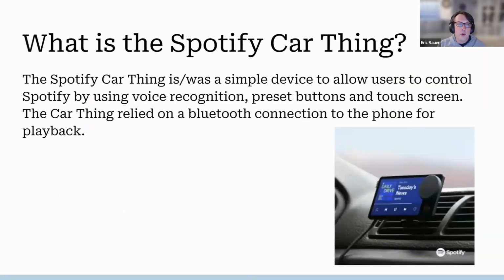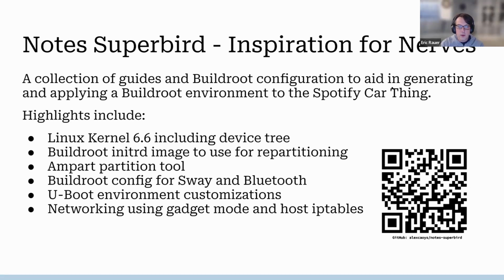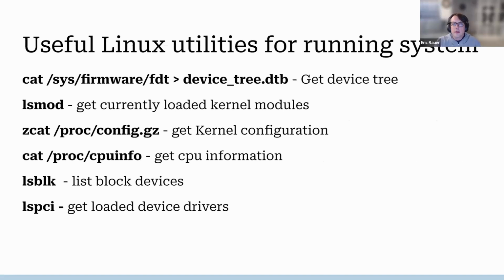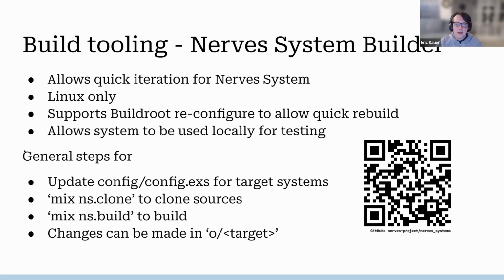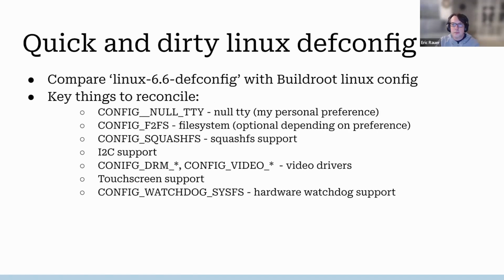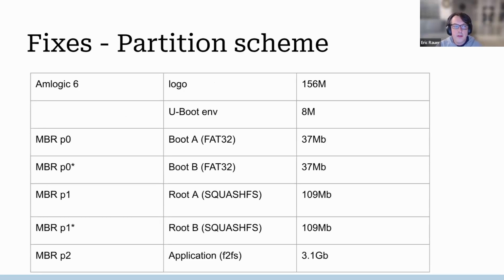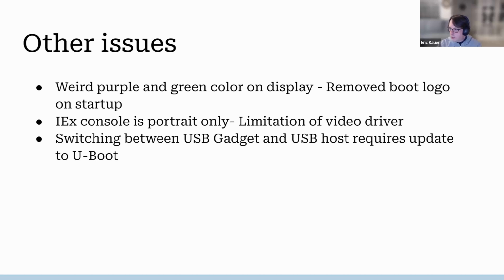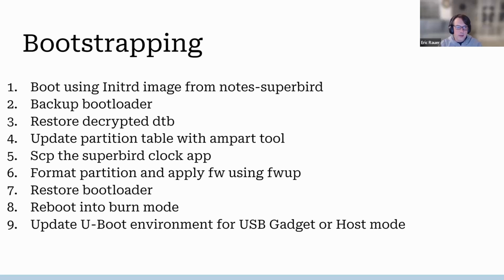Nerves on the Spotify Car Thing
Eric Rauer provides an in-depth look at porting Nerves to the Spotify Car Thing, highlighting the unique challenges of porting Nerves to consumer hardware. This talk explores the steps to get the device up and running, as well as approaches that can be used when creating new Nerves Systems. This project is still in early stages, but aims to reduce e-waste since the Car Thing goes end of life in December.

0:00 Intro
2:13 Presentation
40:07 Q&A